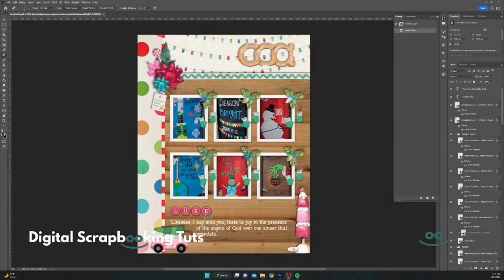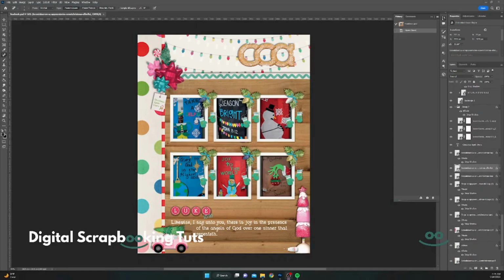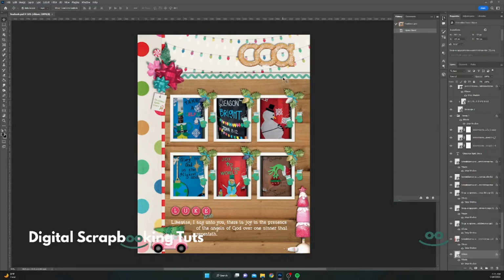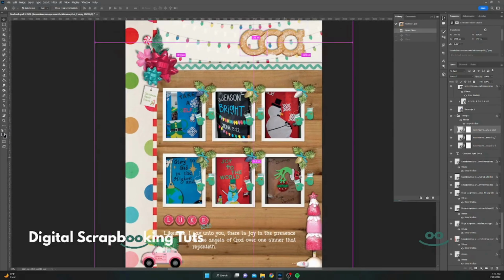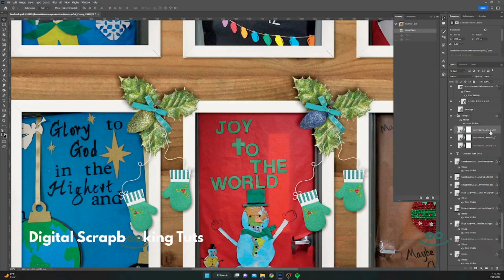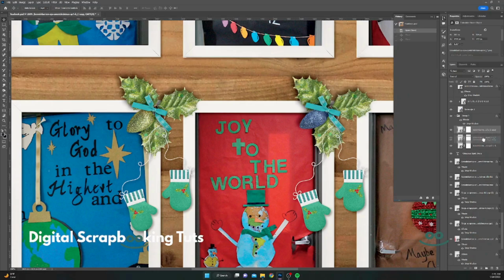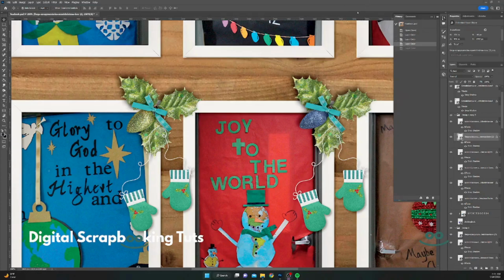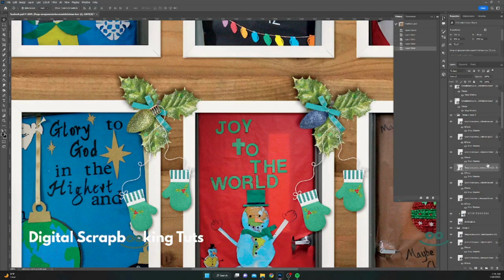Digital Scrapbooking - Layer Palette Ordering (Part 1)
Digital Scrapbooking and Yearbook Design in @Photoshop
-How Layers in Photoshop is Similar to Position in @canva (0:33)
-What is a Layer in @Photoshop (1:34)
-Move Tool + Auto-Select Layer (1:51)
-Similarities to @canva (1:55)
-Layers Palette Ordering in @Photoshop (2:58)